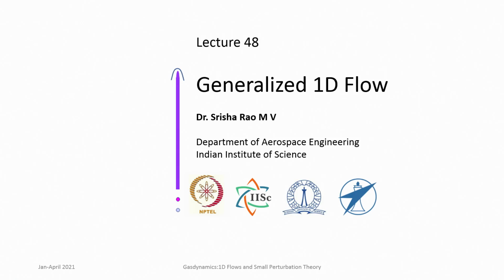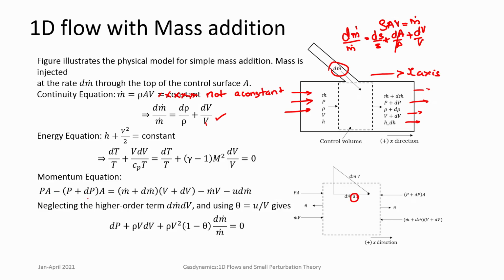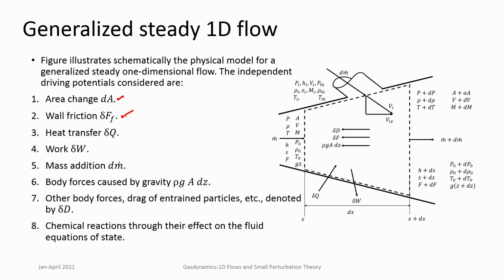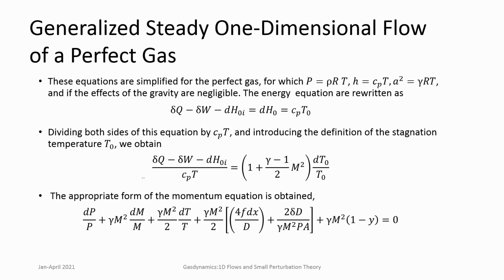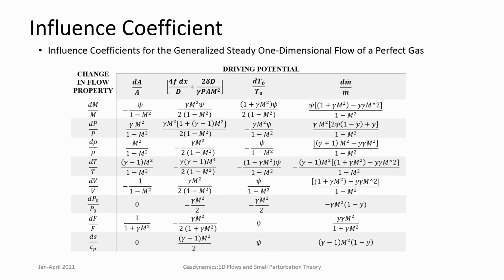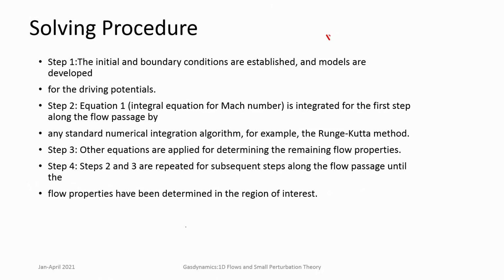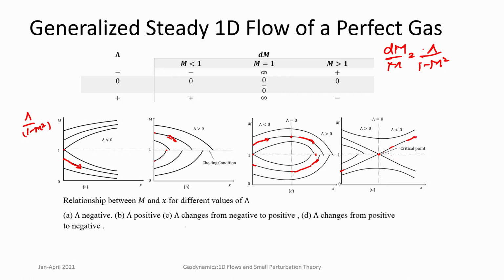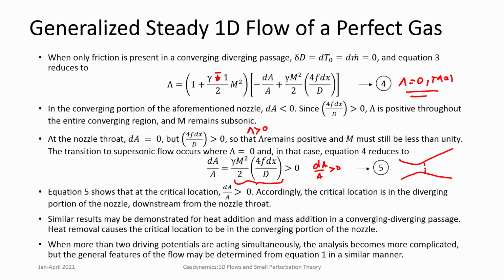lec48 Generalized 1D Flows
Quasi 1D analysis, mass addition, Area change, Heat addition, wall Friction, influence coefficients,